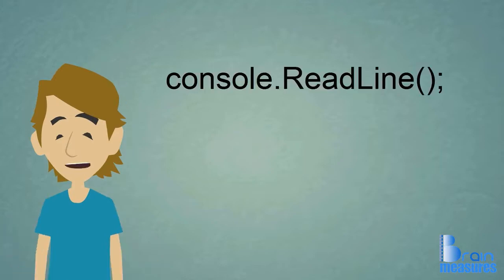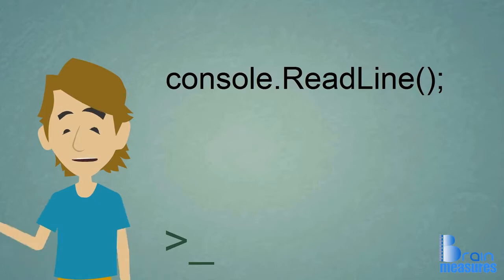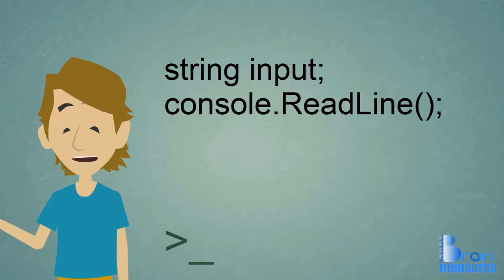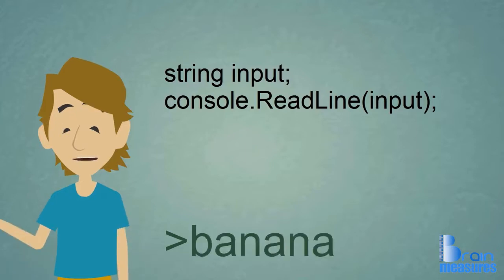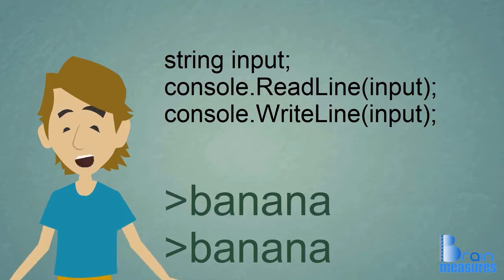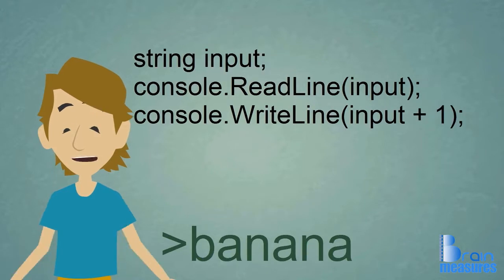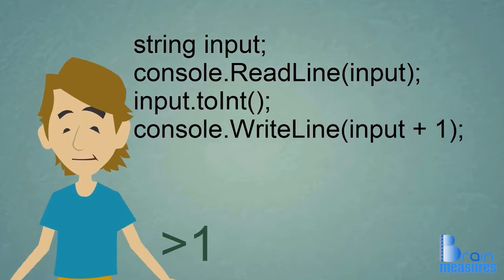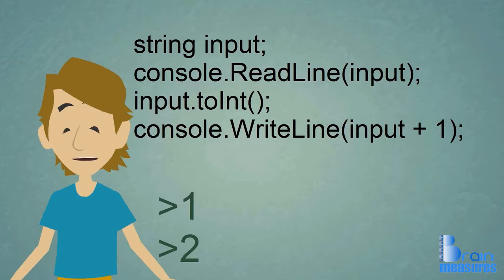Section 2 l Lecture 16 l User input l HTML l CSS l JavaScript l Age 6+ l Beginners